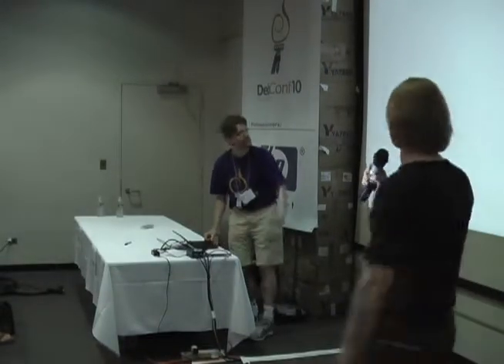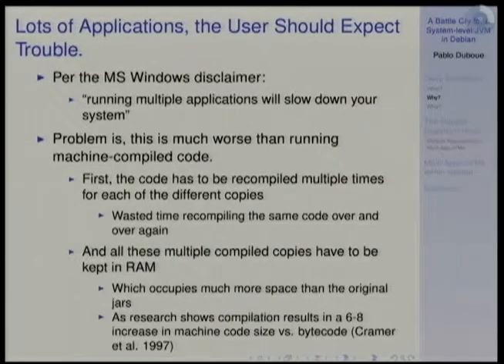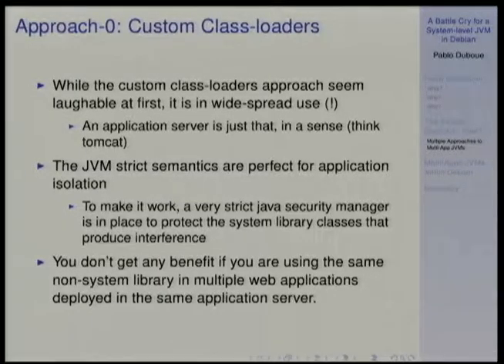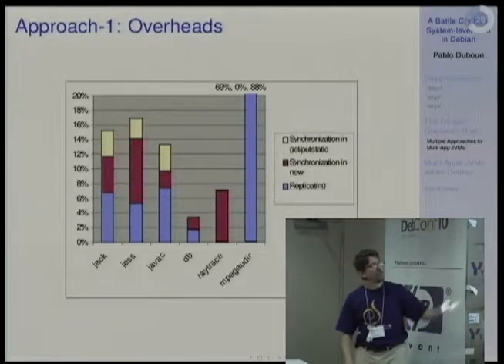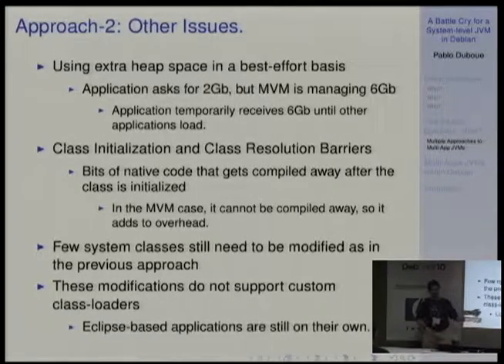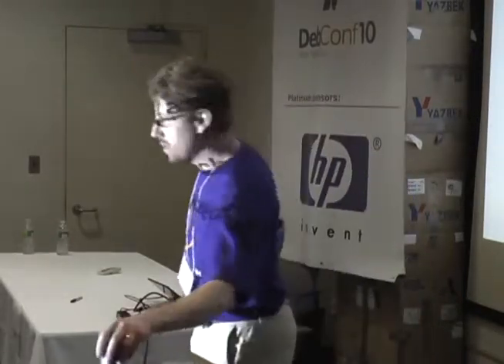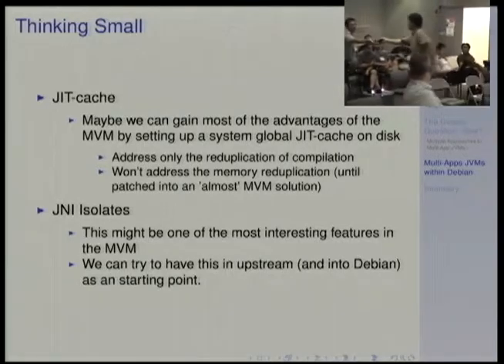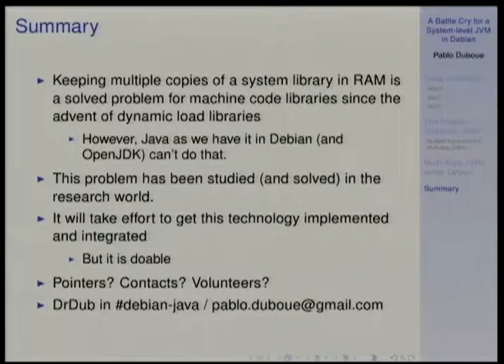A battle cry for a system-level JVM in Debian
by Pablo Ariel Duboue

Room: Interschool Lab
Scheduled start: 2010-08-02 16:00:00